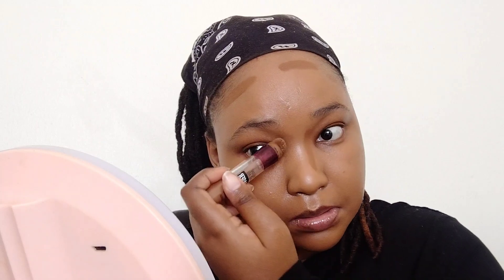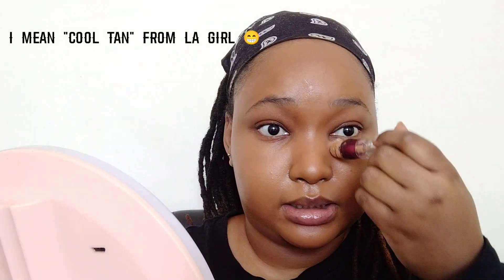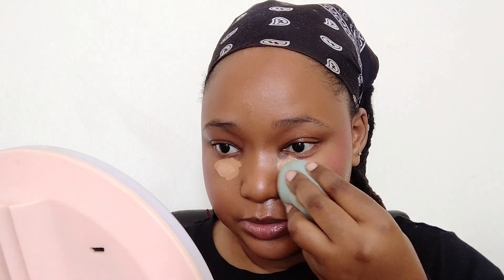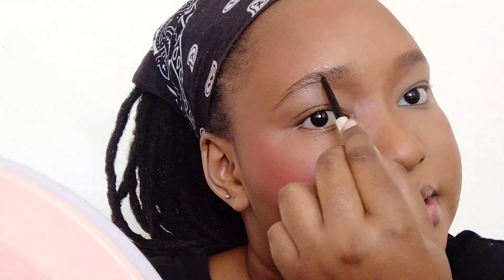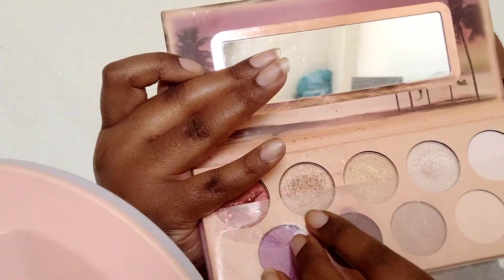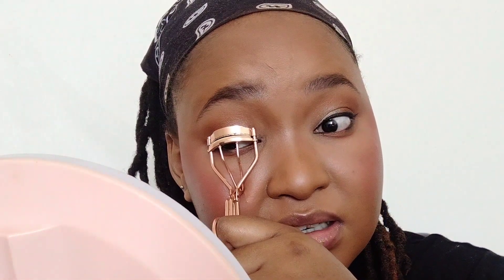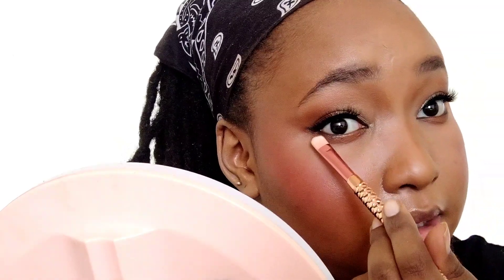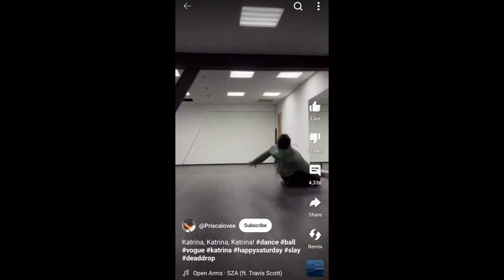"BOMBSHELL" Glam Makeup Tutorial | Recreation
Hey guys 💕

TIMESTAMPS:
00:00 Introduction
00:53 Skin Prep
02:12 Foundation
03:46 Contour
05:12 Concealer
06:13 Cream Blush
08:56 Setting Powder
10:46 Bronzer
11:14 Powder Blush
11:45 Eyebrows
12:31 Eye shadow
19:31 Eyelashes
23:17 Baking Powder
23:58 Highlighter
24:47 Lips
25:43 Setting Spray
26:34 Final Look/Thoughts
27:49 Conclusion